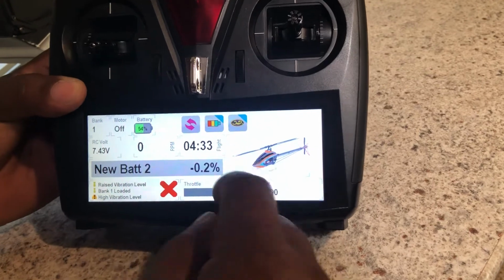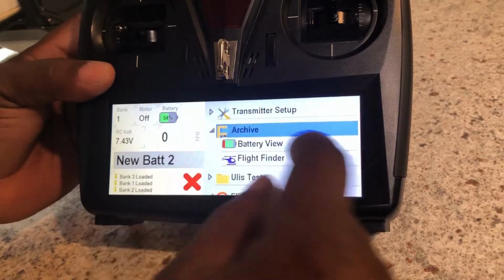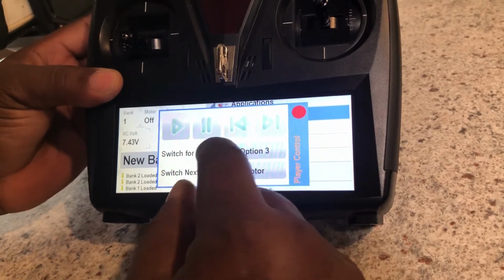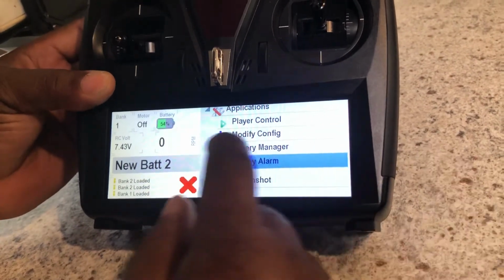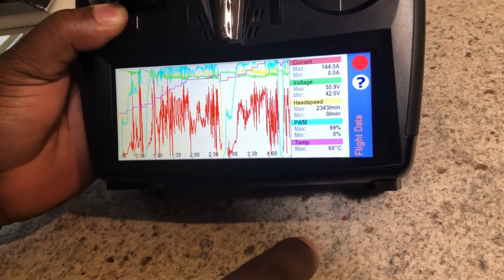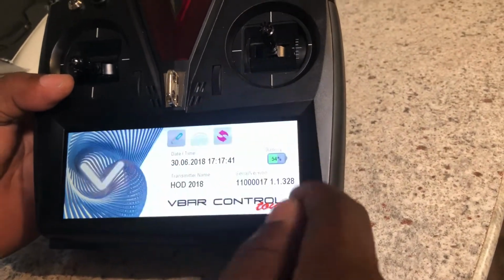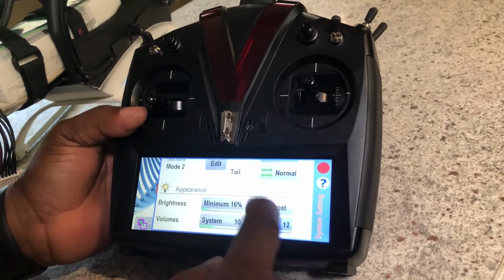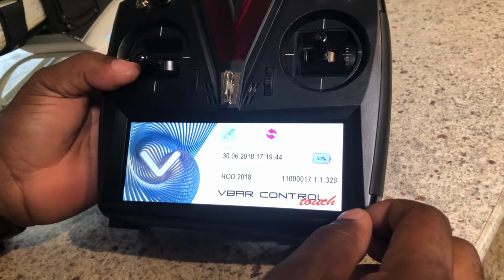Vcontrol Touch demo at HOD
Quieter VControl Touch demo!!